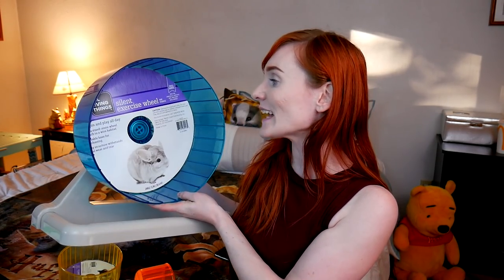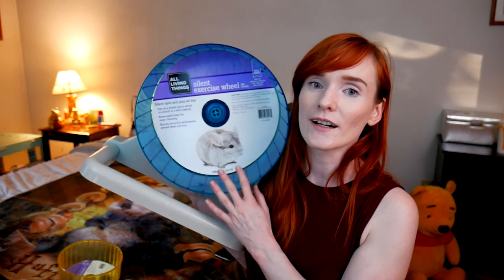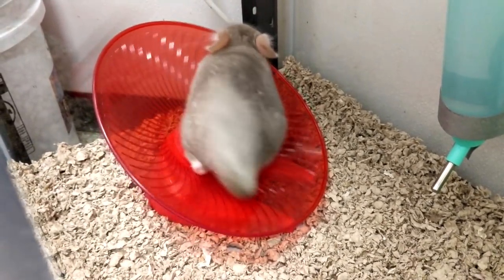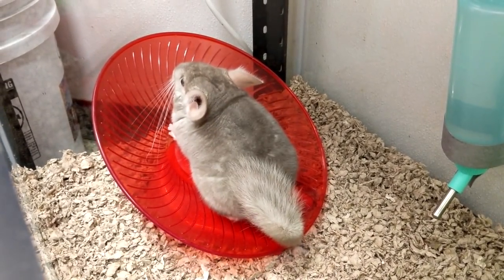PetSmarts "New" Hamster Wheels for 2021! | Munchie's Place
The biggest question anyone has ever had. ARE THEY ANY GOOD? Well let's compare them to their "older" wheels that they're now replacing in their stores. Is this a good switch? Does this have any cons? What are my thoughts? Enjoy a simplistic history of Petsmarts Hamster wheels and a review of their new ones!